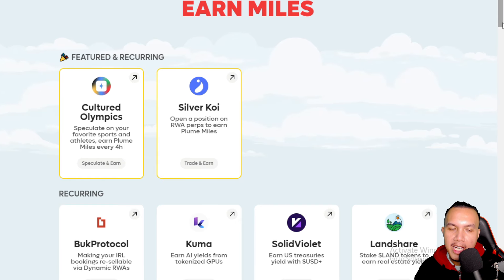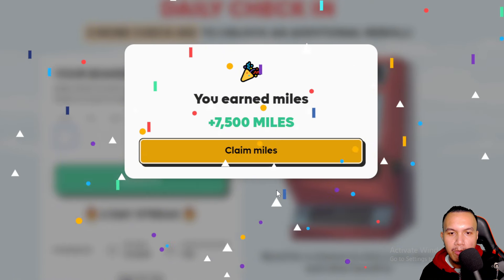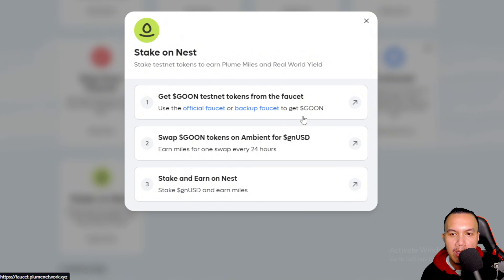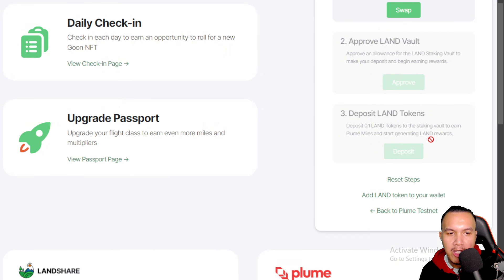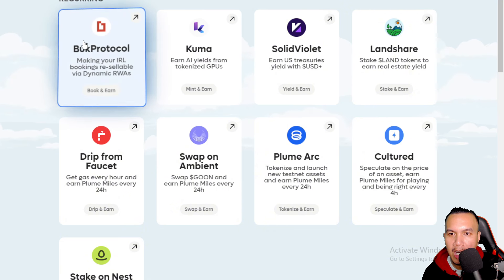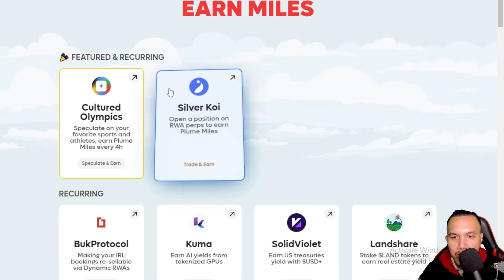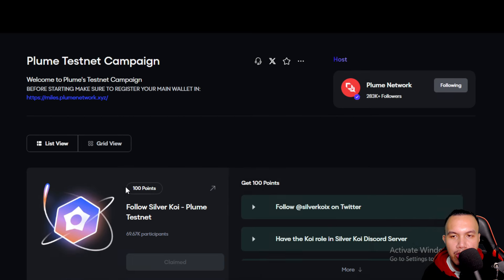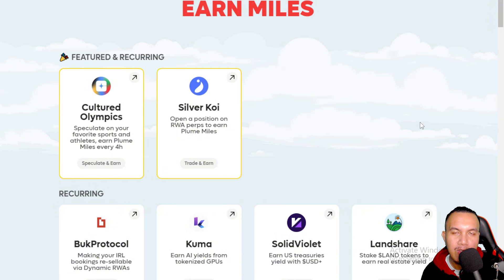Plume Miles airdrop | Step by step incentivized testnet guide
Sign up for a Bybit account and claim exclusive rewards from the Bybit referral program! Plus, claim up to 6,045 USDT bonus